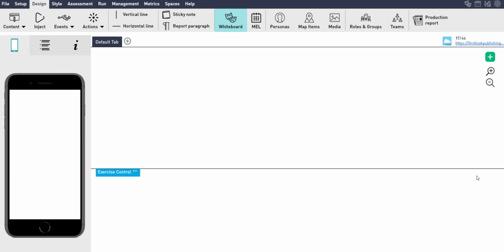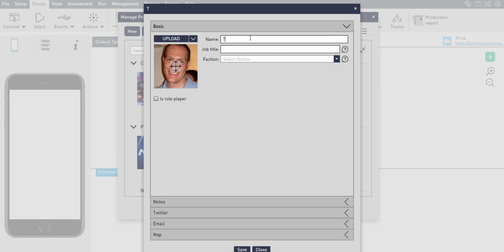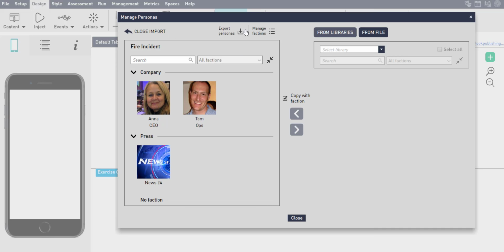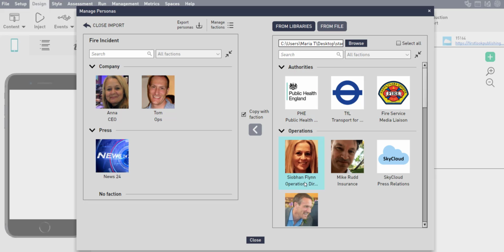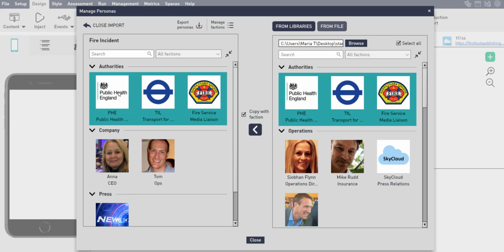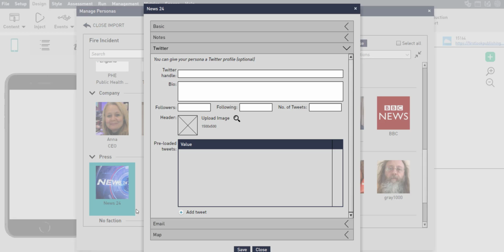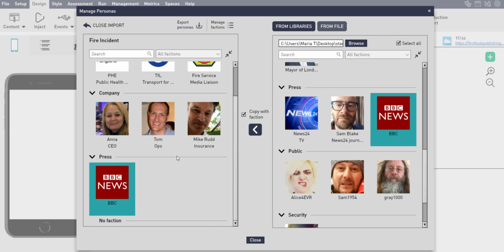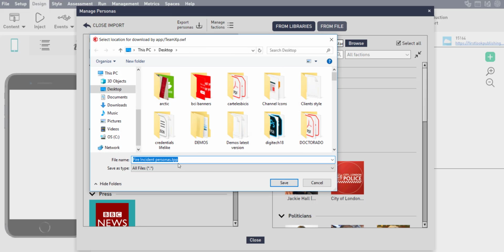Personas - Importing from File or Library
This video explains how save time by importing personas from a library or file.